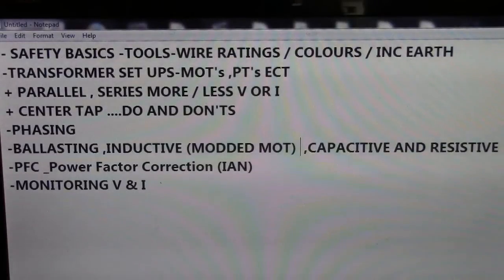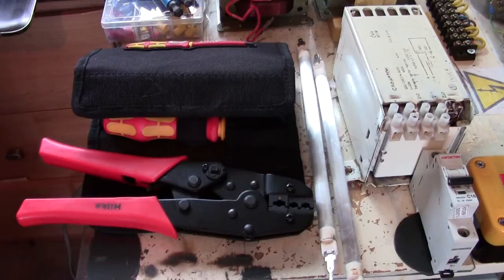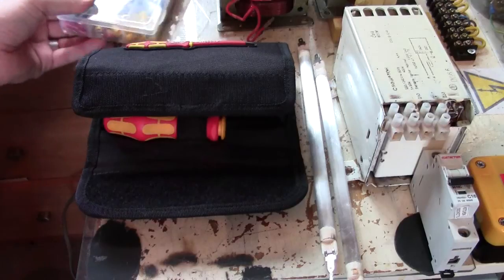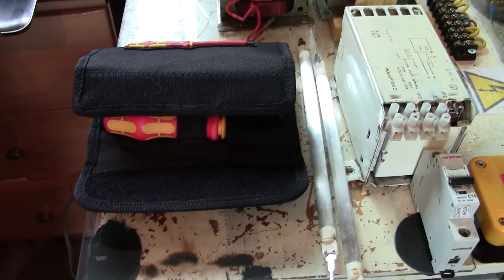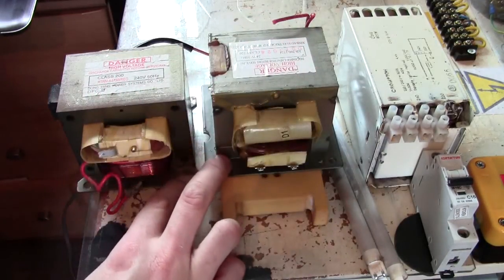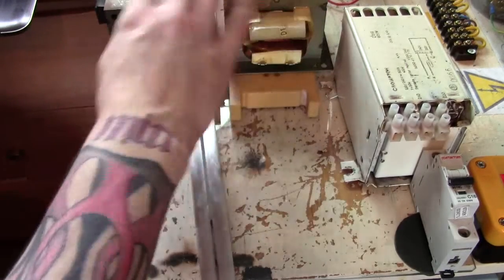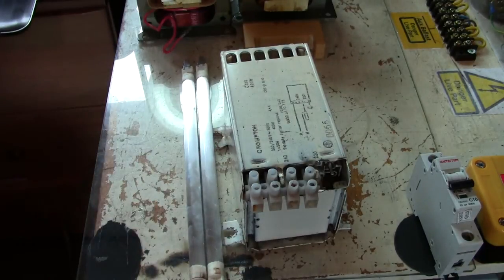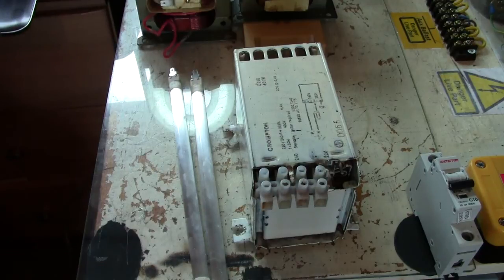TRANSFORMER BALLASTING ,WIRING PARALLEL ,SERIES AND SAFETY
This video is explaining about WHAT'S TO COME in the next videos ! DON'T TRY THIS AT HOME !!!